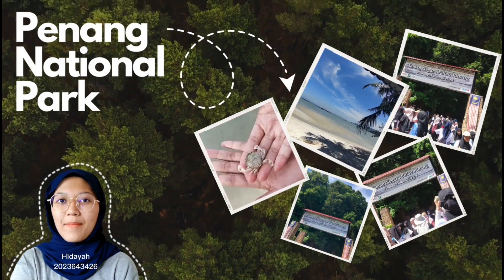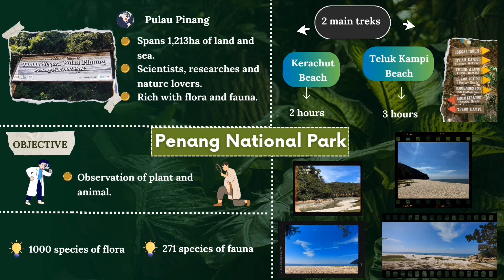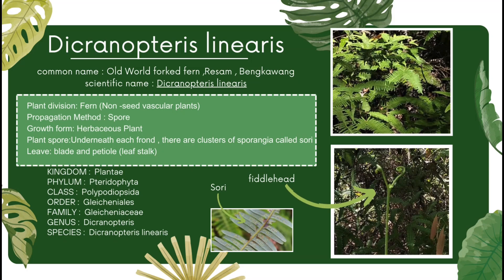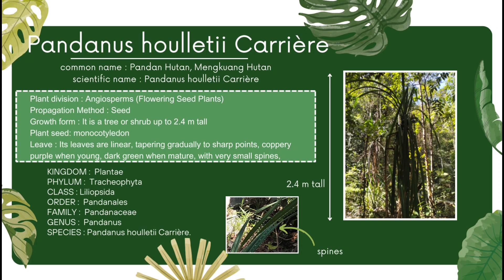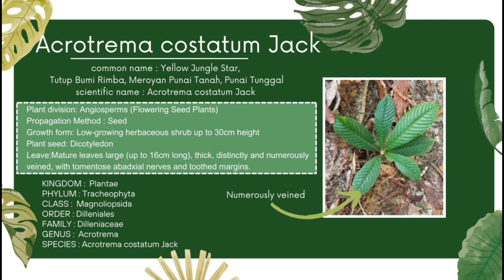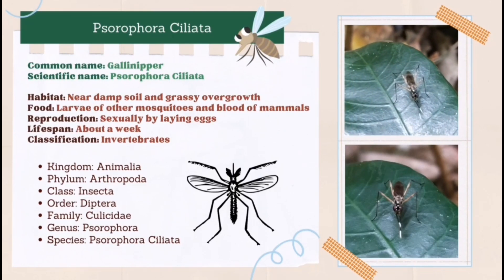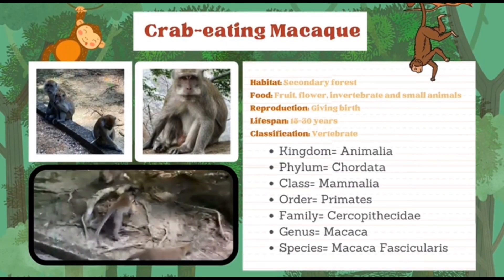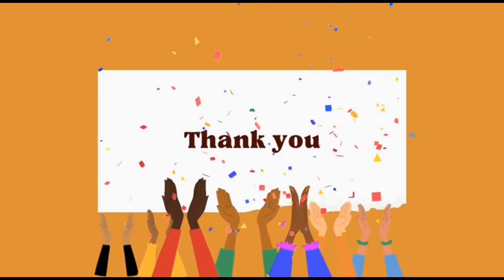VIDEO PRESENTATION BIO460- FIELD TRIP TO PENANG NATIONAL PARK.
Lecturer name : Sir Muhammad Syukri Bin Noor Azman

Group : RAS2011B

Group members  :

1. SHARIFAH NUR SYAUQINA BINTI SYED ADLAN (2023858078)
2. NURUL AISYAH BINTI AHMAD BABA (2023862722)
3. NORSYAFINA AZNA BINTI MOHD RASDI (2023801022)
4. NURFARAH NADIAH BINTI MOHD SUHAIMI (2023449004)
5. NURUL HIDAYAH BINTI AHMAD TARMIZI (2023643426)